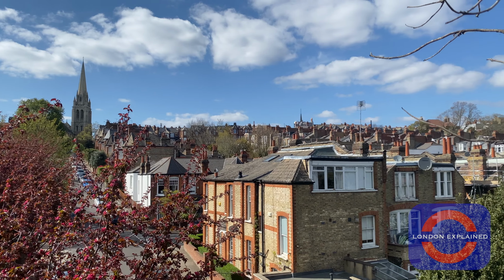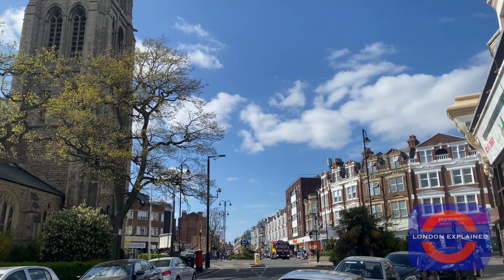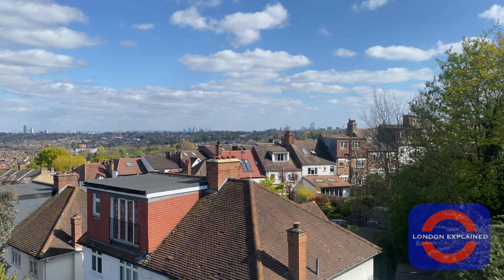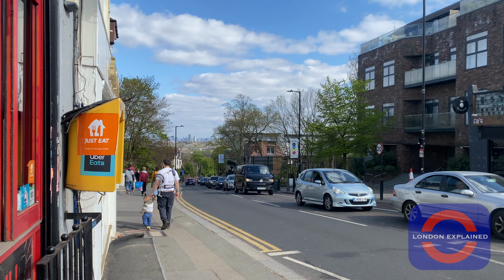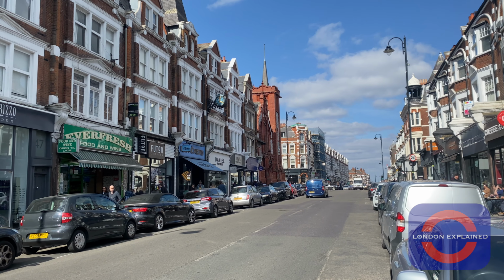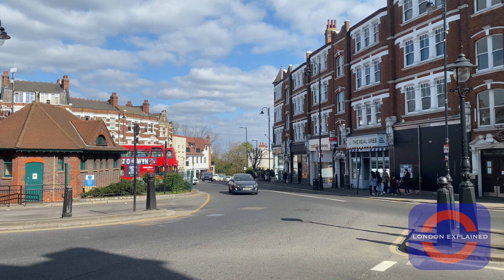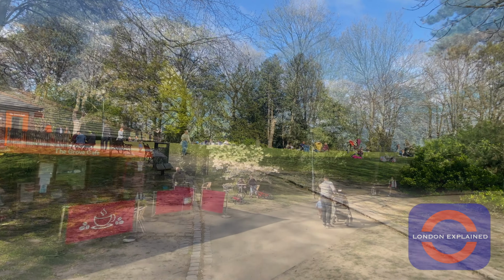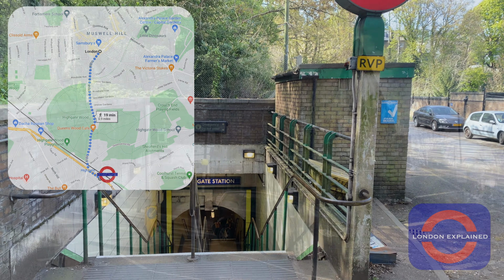Muswell Hill - A Gem of North London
This week we look at Muswell Hill, a lovely gem of North London with great views over London,